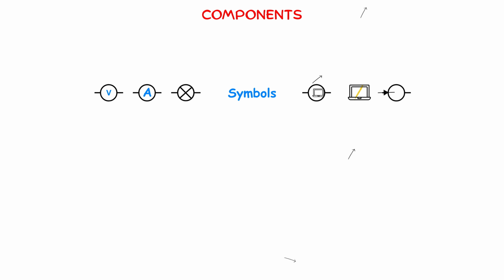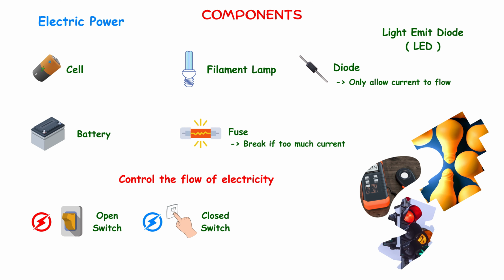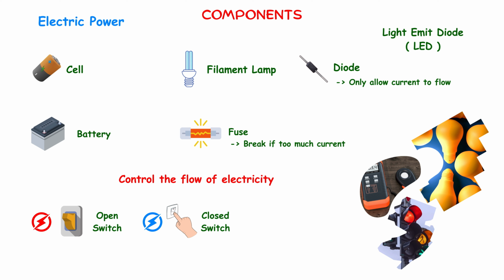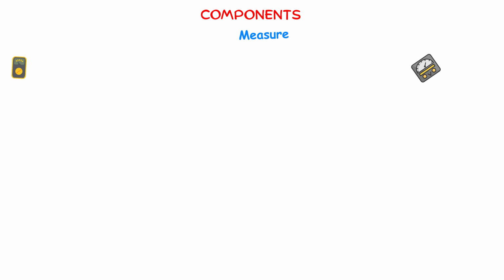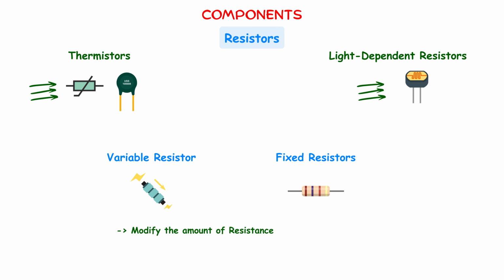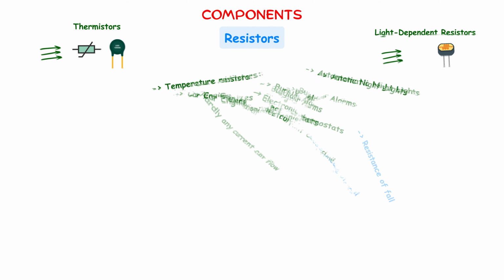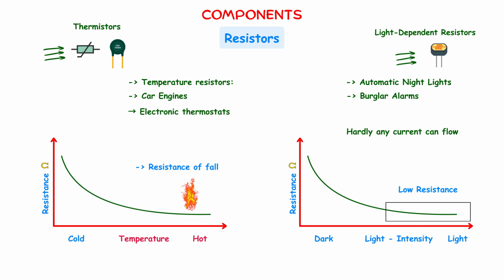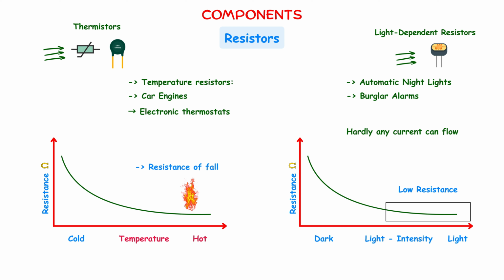2.4 - Components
📘 Learn the circuit symbols for all the key components you need to know
💡 Understand what LEDs are and how they’re used
📊 Explore the characteristics and uses of LDRs and thermistors, including their resistance–temperature/light graphs

📚 Perfect for:
✔️ All GCSE & IGCSE Physics specifications
✔️ Both foundation and higher tiers
✔️ Triple and combined science courses

✅ Exam board compatibility:

AQA – Fully covered

Edexcel (GCSE & IGCSE) – 100% relevant

OCR Gateway & 21st Century – Everything applies to your course